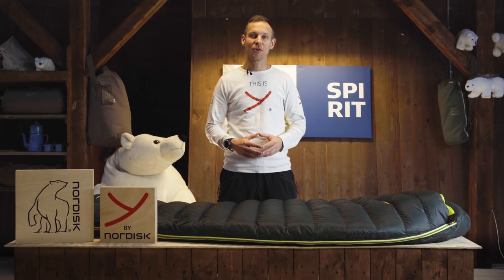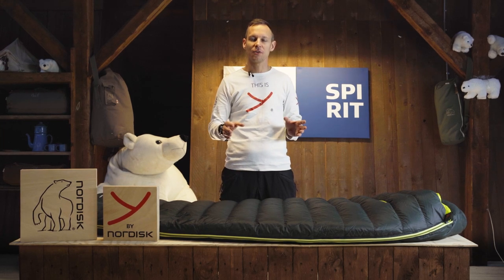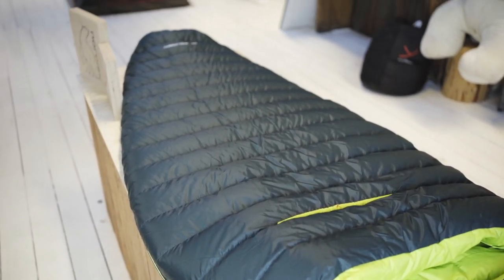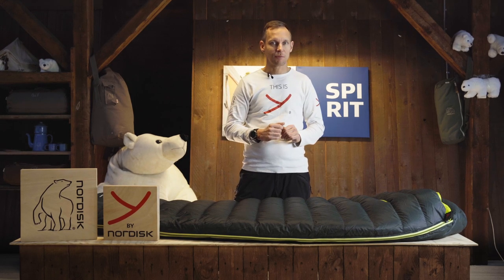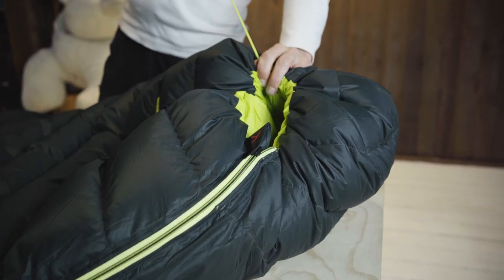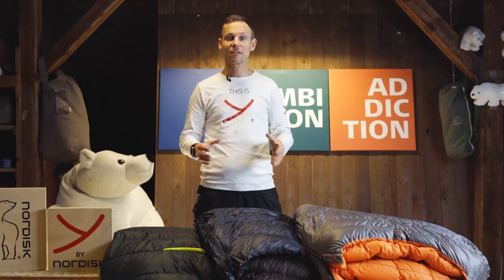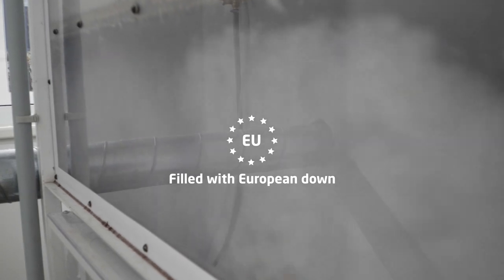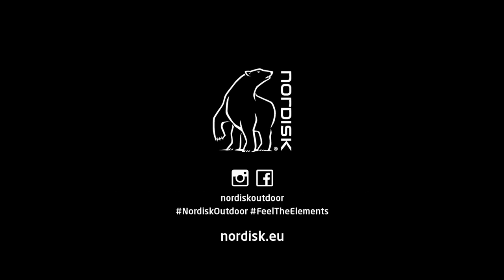Y by Nordisk: Tension down sleeping bag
Wake up. Without an alarm.
Listen to nature around you - it will vitalize you. But before you get up for a new day full of adventures, enjoy an extra minute in your warm and cozy Tension sleeping bag.

A classic high-quality down sleeping bag to fit any adventure. Comes in all shapes and sizes.

- A bag for everyone. Also available in kids size.

Nordisk
At Nordisk we believe that nature is luxury and that spending time in nature improves our quality of life.

Made for great adventures since 1901 🇩🇰